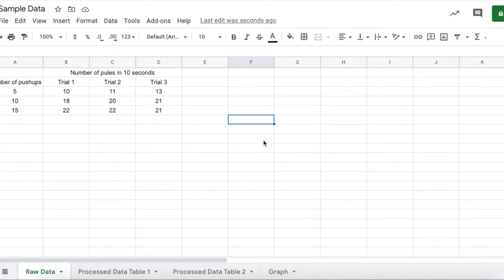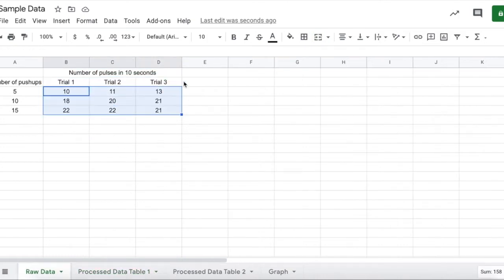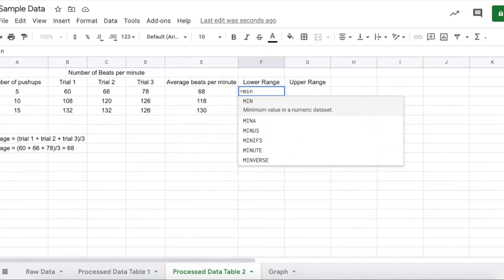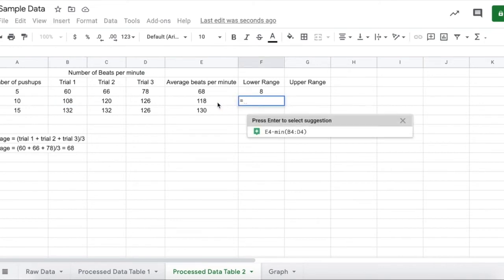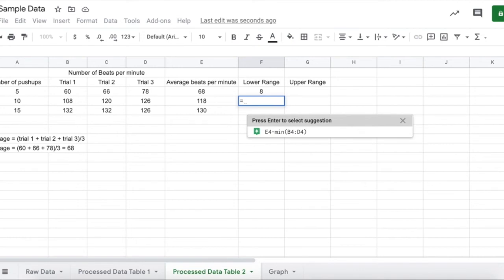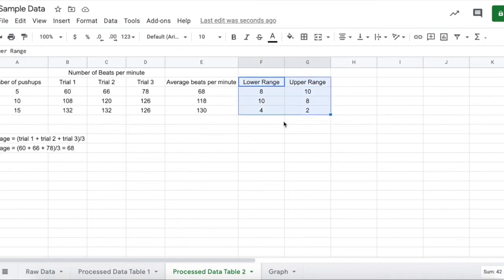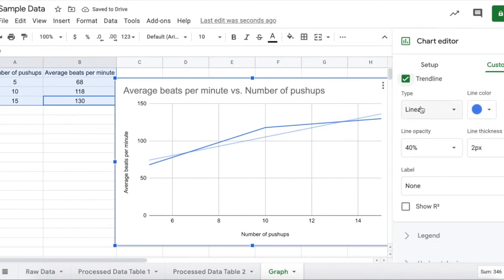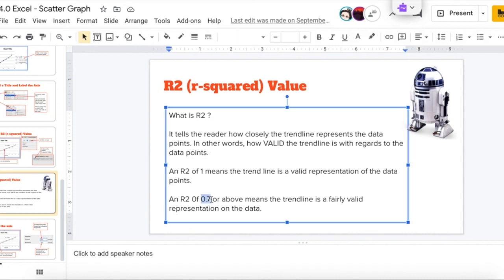Upp Low Range R2